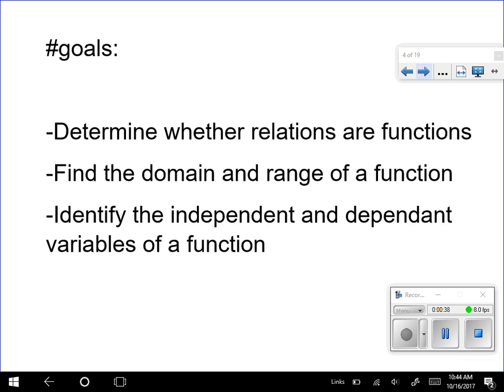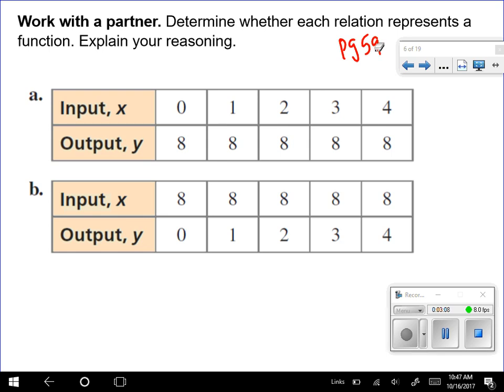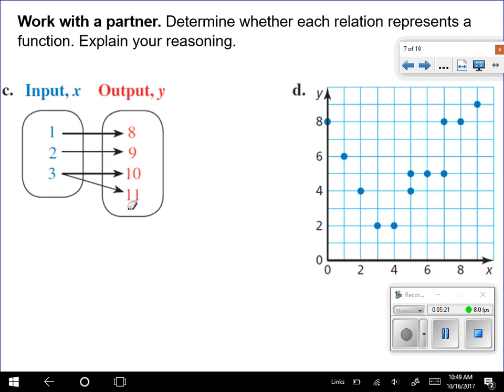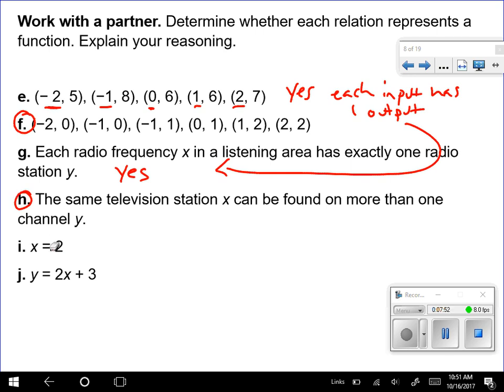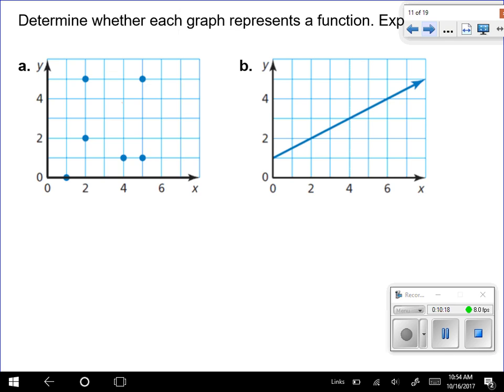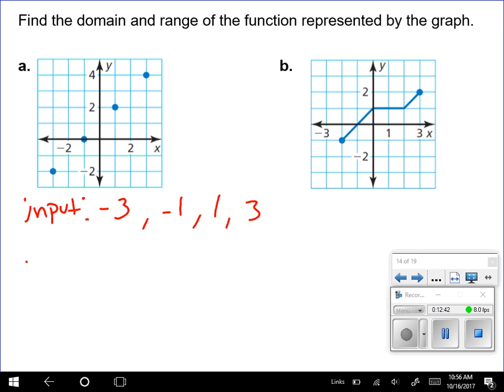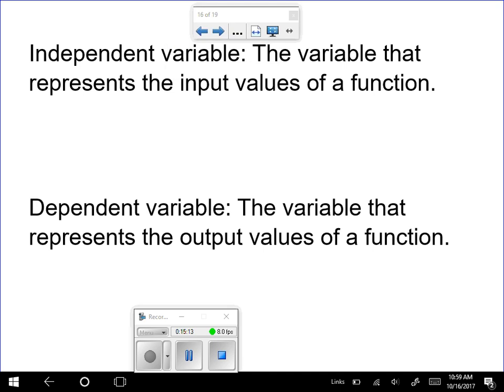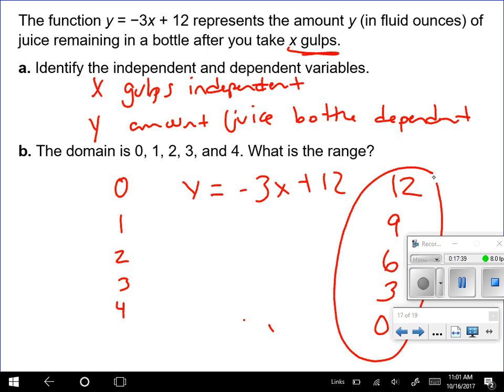Math 8: Functions